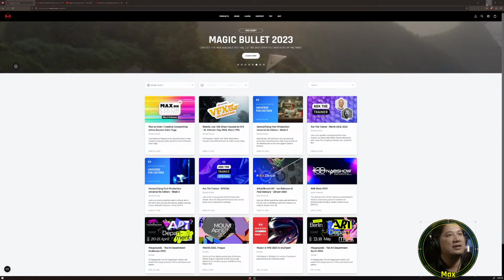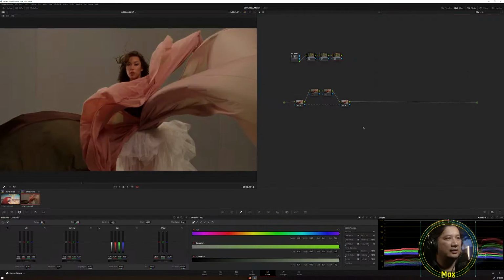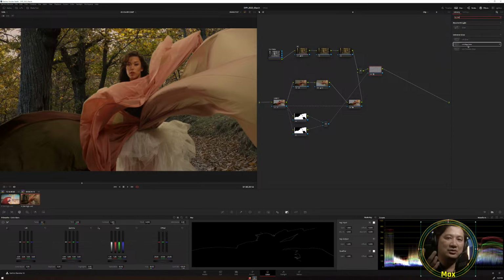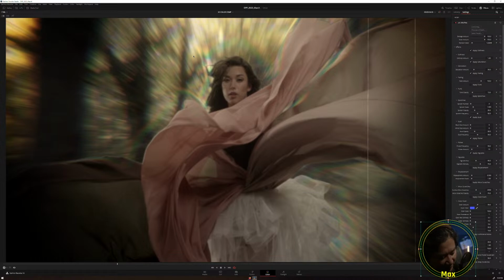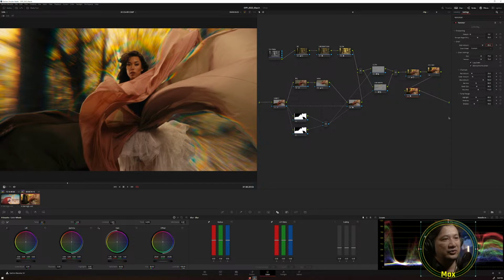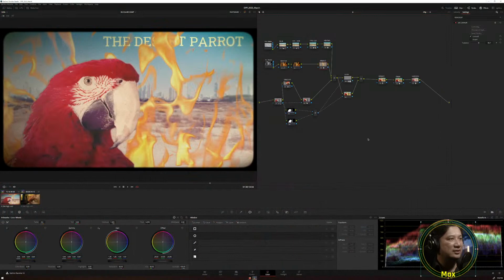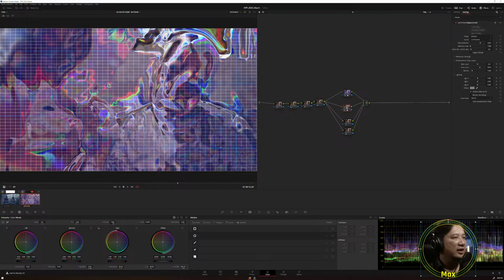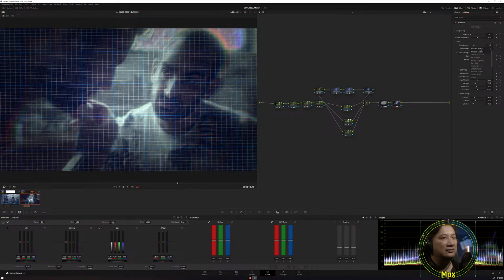Max On Color | Creative Compositing within Resolve Color Page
BackToBasics: Creative Compositing within Resolve Color Page

Harness the power of Universe to create creative things within DaVinci Resolve. Join Max in this episode to learn some creative compositing directly within DaVinci Resolve Color Page. Compositing within Resolve Color Page with Universe is really a fun process. See you in the show!

00:00:00 Waiting Loop
00:08:08 Welcome
00:09:10 Today, Green Screen
00:10:24 Housekeeping

00:14:40 Green Screen Session
00:14:46 __ Preview Clip
00:15:10 __ Preview Node Tree
00:15:59 __ Starting, Editing Page
00:16:11 __ Or create a new version
00:17:00 __ Pulling a key
00:17:40 __ Qualifiers, 3D Qualifier
00:18:34 __ Drawing Key, Invert
00:19:02 __ High Contrast View
00:19:19 __ Refining the key
00:19:58 __ Clean Black, Clean White

00:20:19 Compositing Session
00:20:20 __ Green Spill, De-spill
00:21:15 __ Color Correct nodes
00:21:55 __ Distribute the Key to Nodes
00:22:56 __ Adding a Background
00:23:56 __ Parallel v. Layer Mixer
00:25:39 __ Naming, labeling nodes
00:26:23 __ Matching FG, BG
00:27:57 __ Light direction
00:30:15 __ Light Wrap, Mask Creation
00:32:14 __ Key Mixer, Edge
00:33:49 __ Glow Tools as light warp idea

00:36:46 Color Effects Session
00:37:03 __ Parallel Mixer
00:37:54 __ RG Universe, Chromatic Aberrations
00:39:56 __ RG Universe, ChromaTown
00:42:14 __ RG Universe, Glow
00:43:40 __ Handling large parameter lists
00:44:44 __ Summary FX so far

00:45:05 Color Grading Session
00:45:39 __ Filmic Look
00:46:09 __ LUT handling, requirements
00:47:23 __ Color Space Transform, Cineon
00:48:51 __ Adjusting the blacks
00:49:49 __ Compound node, Film emulation
00:50:17 __ Color Correction
00:51:35 __ Add texture, Renoiser, Grain
00:55:00 __ Background, blur, scale

00:57:13 Parrot Example, Fire
00:59:09 __ Result, Clip
00:59:28 __ RG Universe, Type Cast
01:00:21 __ RG Universe,  Heat Wave
01:01:10 __ RG Universe, Unmult
01:01:25 __ RG Universe Overview
01:02:13 __ Light-wrap cheat – Glow
01:02:46 __ HSV hack adjustment
01:03:42 __ RG Universe, Carousel

01:06:00 Overlay Array Gun
01:07:53 Q Color v Fusion, FX
01:09:16 __ adding Array Gun
01:10:56 __ Grade footage, Parallel node
01:12:00 __ RG. Uni., Prism Displacement
01:13:08 __ RG Universe, Texturize
01:14:54 __ Line, Prism Displacement
01:15:58 __ Color Grading
01:17:07 __ RG. Uni., Chromatic Aberration
01:17:28 __ DVR, Blur Page, Glow-channel
01:20:25 __ Lens Vignetting
01:21:40 __ Renoiser

01:22:01 Wrapping Up
01:22:41 Housekeeping
01:23:23 Thank you and bye!